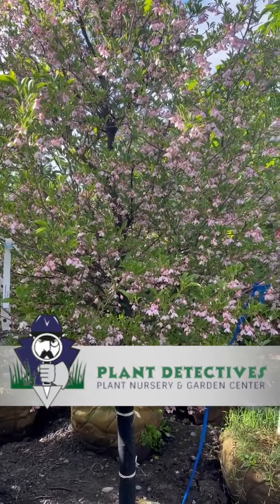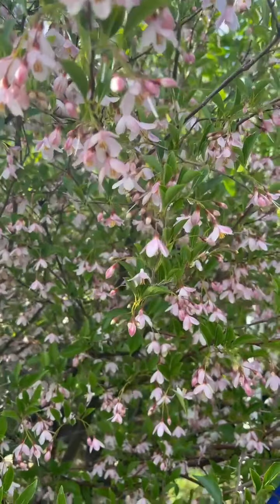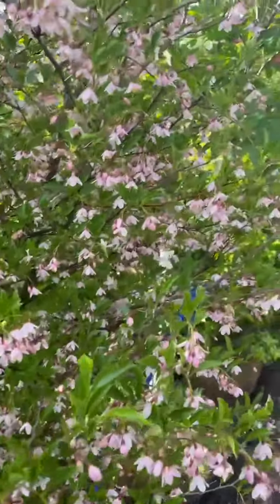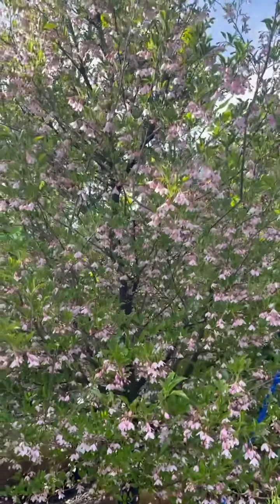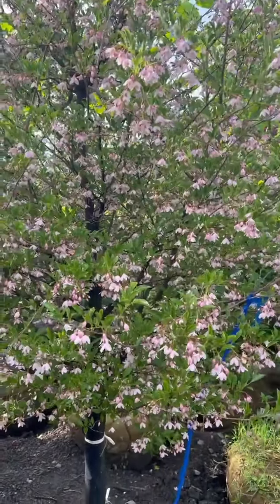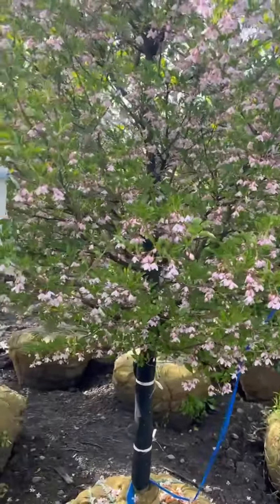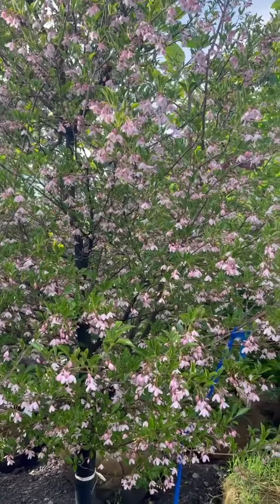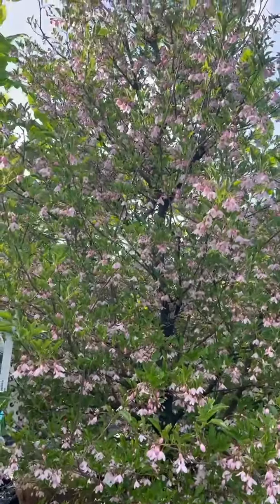TreeTipTuesday - Styrax japonicus ‘Pink Chimes’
Pink Chimes is a beautiful small tree with pretty flowers and good deer resistance. See why it's worth considering in your landscape.